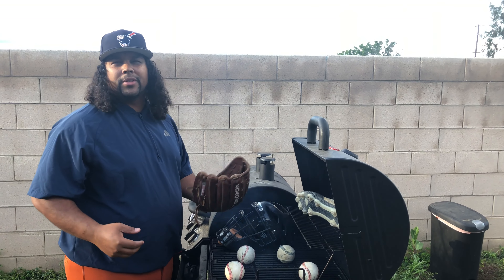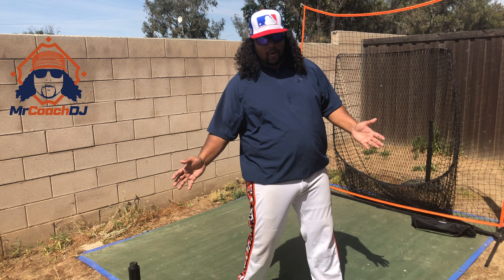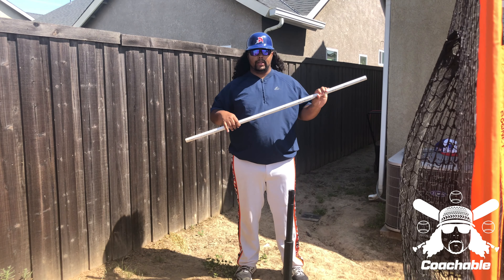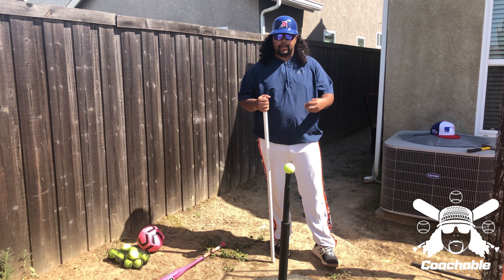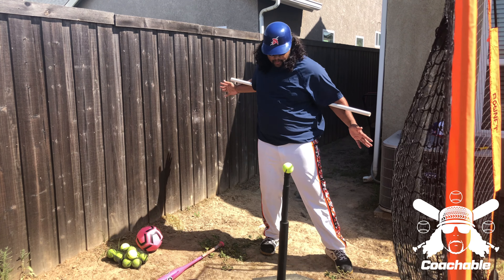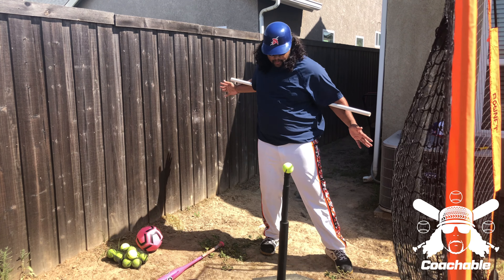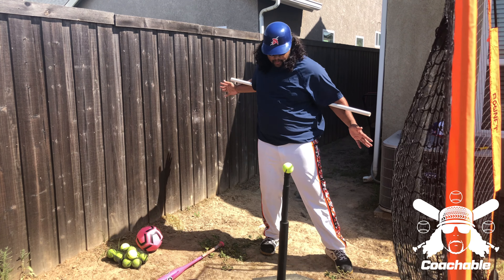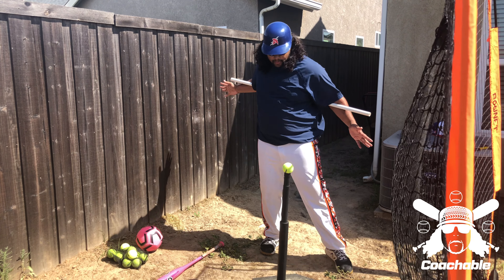POWER! It's all in the Hips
STOP WASTING $$$$ ON BATS UNTIL YOU SEE THIS!  HIPS ARE FREE! BATS ARE $300 OR MORE!!!  I see too many coaches/trainers "selling" families on the "HOT BAT" without even knowing how the player swings.  I can recommend the CAT 8 bat (which I do) but, I wouldn't feel right having you pay $300-$450 on a bat for a 12-year-old unless I know they can swing properly.  You need to know the "why" before you buy!